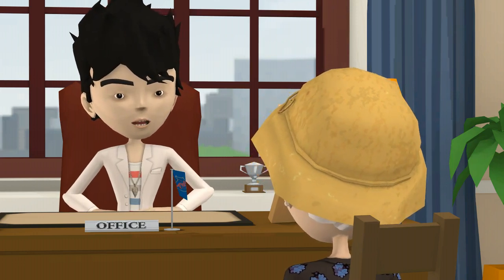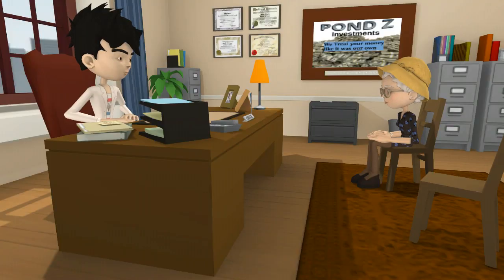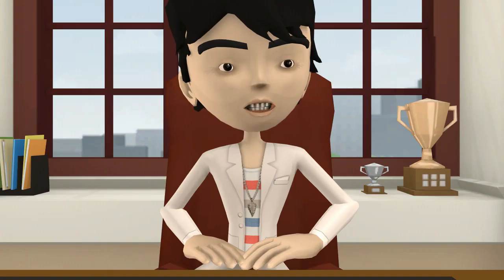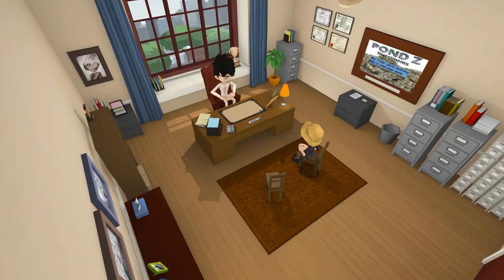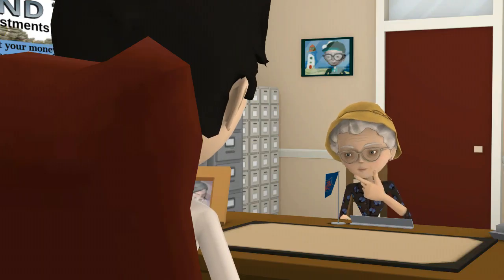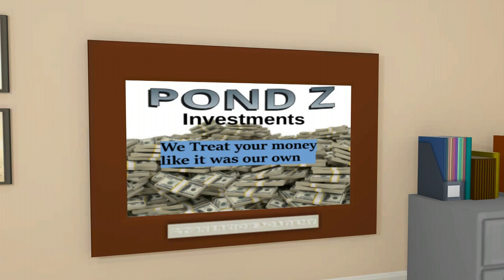Pond Zi Investments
The Normal distribution is fundamental for Financial Mathematics, even to a firm like this!